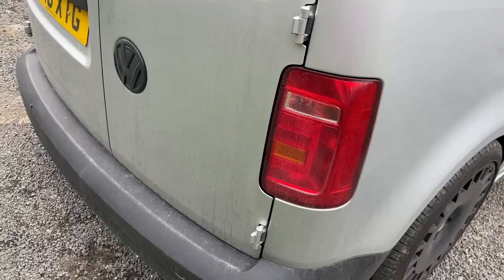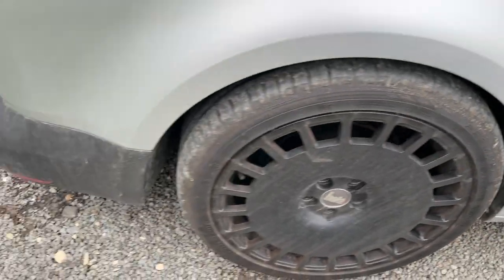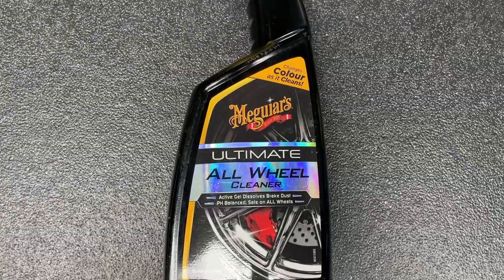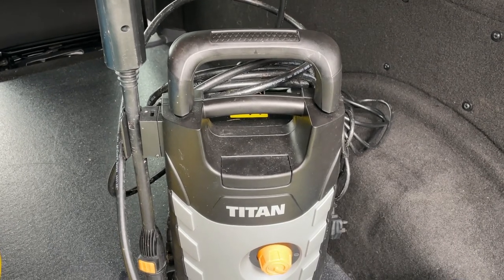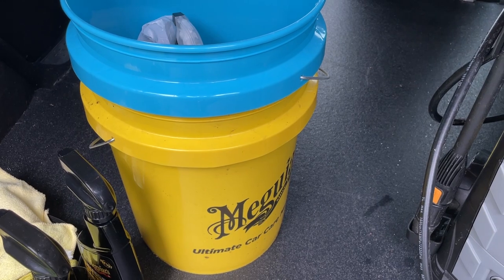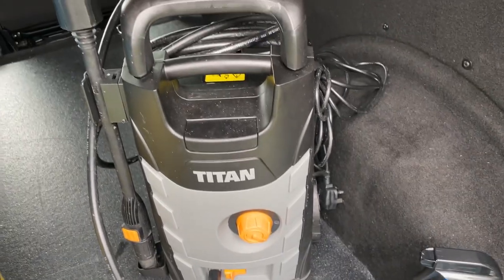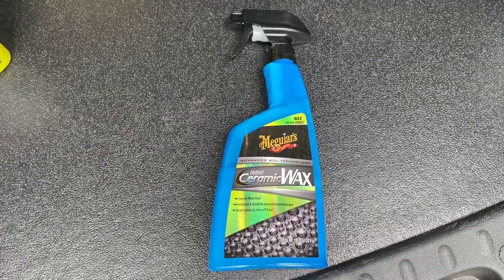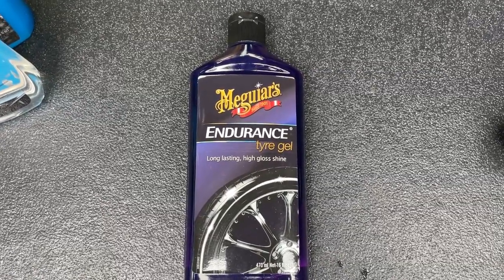What I use to wash my modified vw caddy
In this video I talk through the products i use to wash my modified vw caddy and the order in which i was.

If you like this video please have a look at my playlist where I take my vw caddy from standard to modified doing most of the work to it myself.